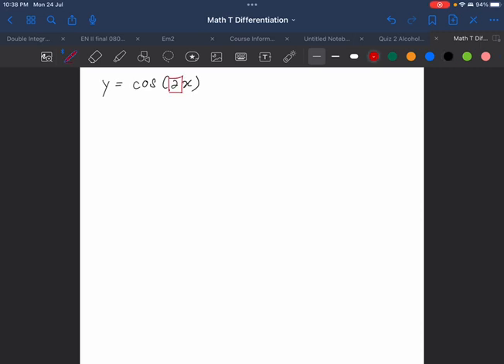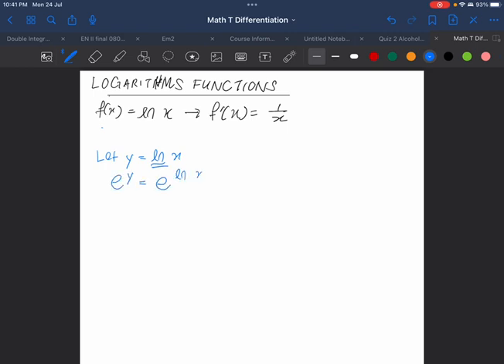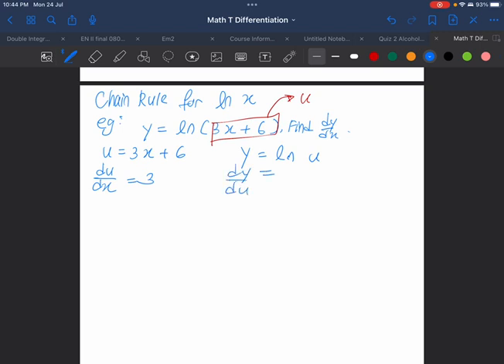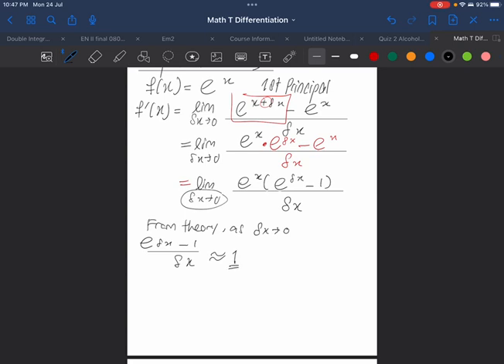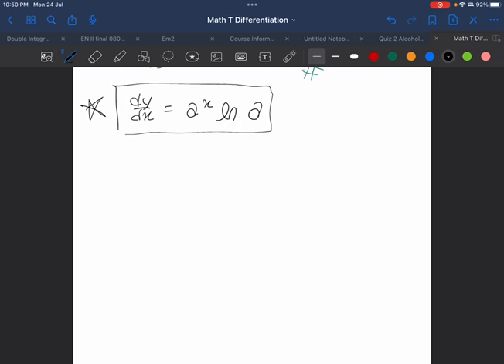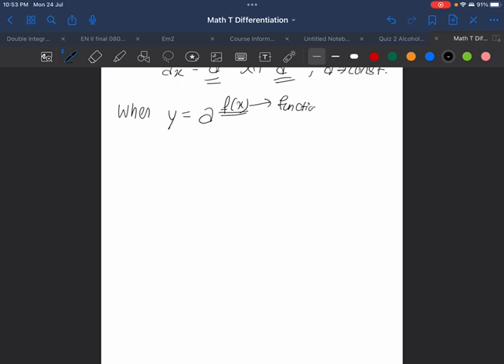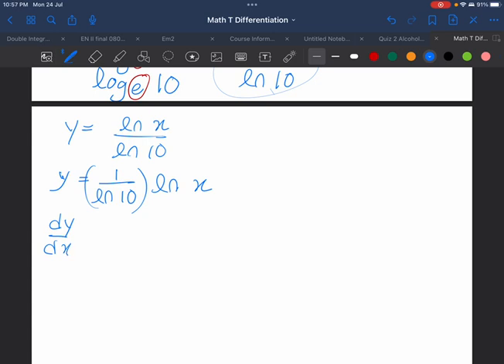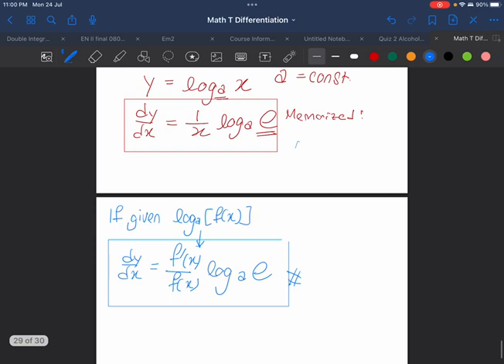Math T differentiation 5_Differentiation of Logarithms and Exponential Functions